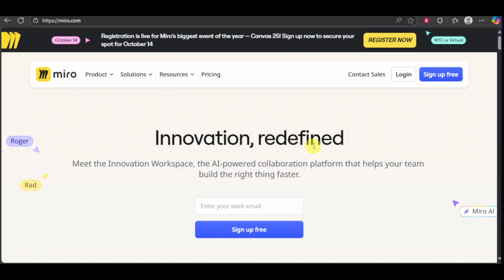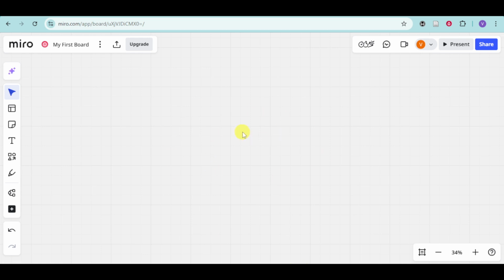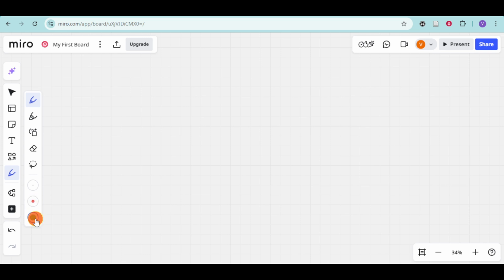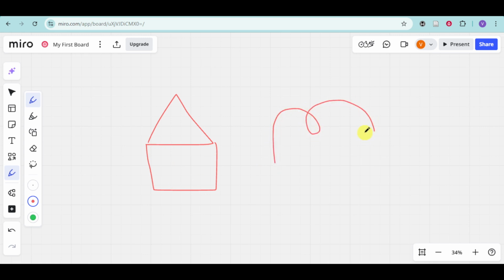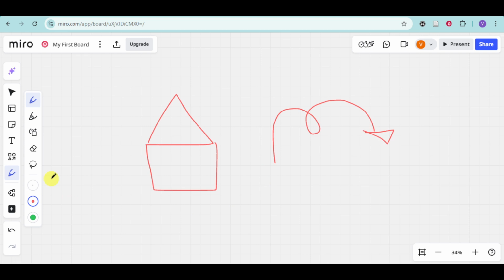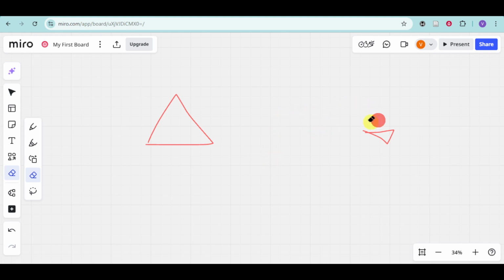How to Draw in Miro 2025 (EASY & FAST)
Want to sketch ideas directly on your board? In this tutorial, I’ll show you how to draw in Miro step by step, so you can create freehand sketches, diagrams, and annotations with ease.

With drawing tools in Miro, you can:

Use the pen tool to sketch and highlight ideas.

Choose colors, thickness, and styles for your drawings.

Collaborate visually with your team in real time.

By the end of this video, you’ll know exactly how to use Miro’s drawing features to brainstorm, explain, and present ideas.